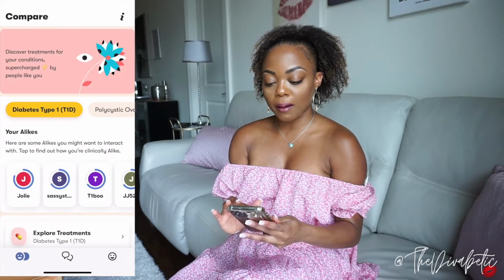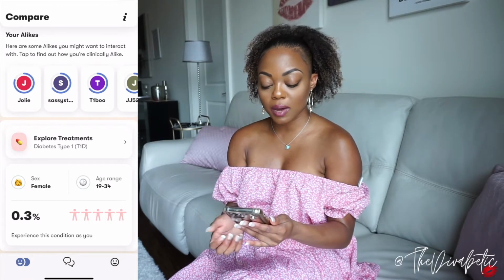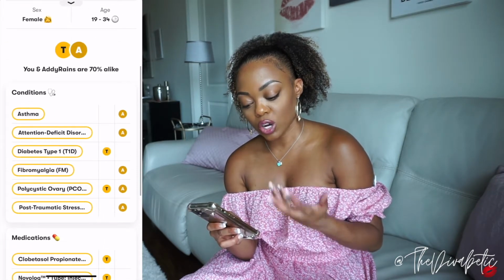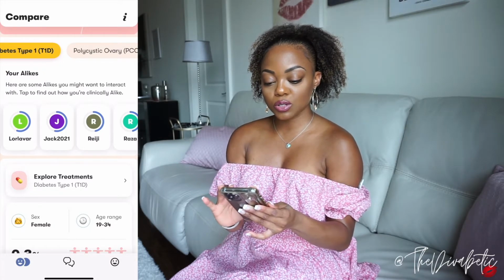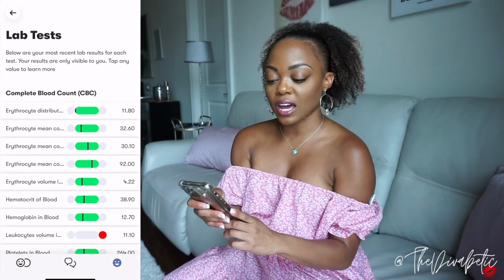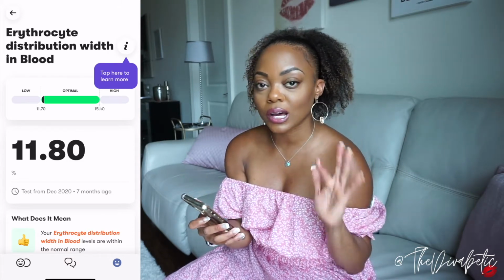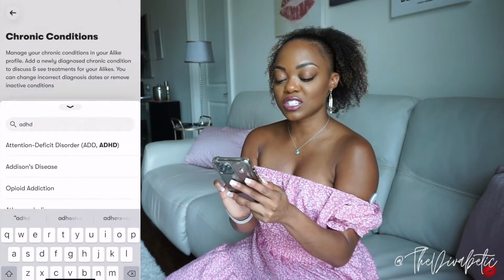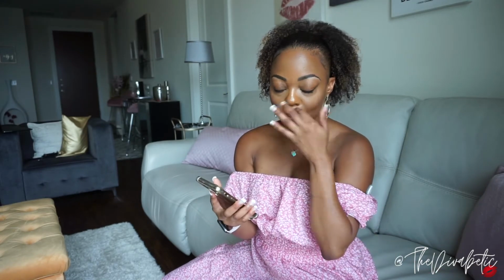TheDivabetic shares her Alike Health experience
Lexie Peterson, better known as thedivabetic, shares her experience of how the Alike app helps her deal with her everyday life with T1D and PCOS.

No two people are the same - but many are Alike. Our proprietary algorithm computes the similarities between every two individuals in our system - creating your Alike SimScore™ - which enables us to make meaningful, life-changing connections between people who share the same medical journey.

Compare conditions, medications, procedures & more. Discover how your treatment stacks up to millions of others like you.